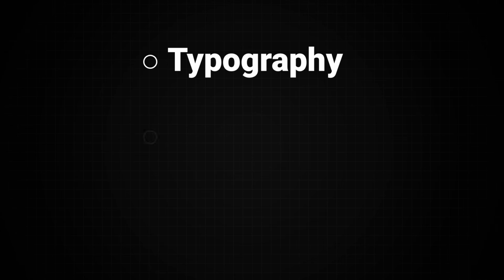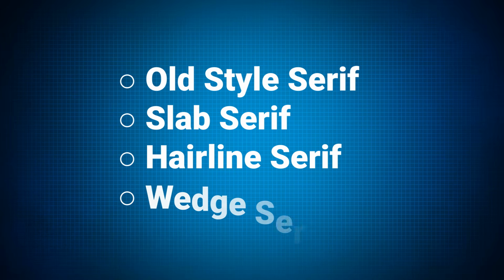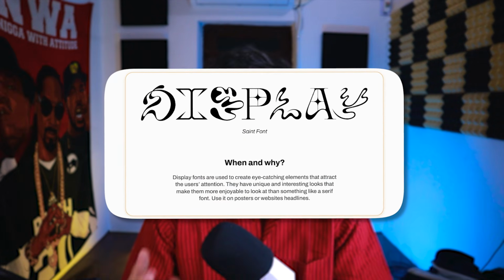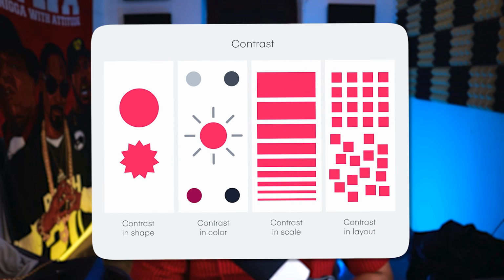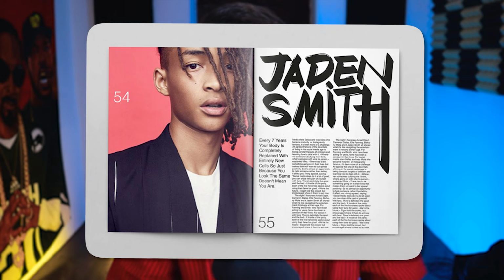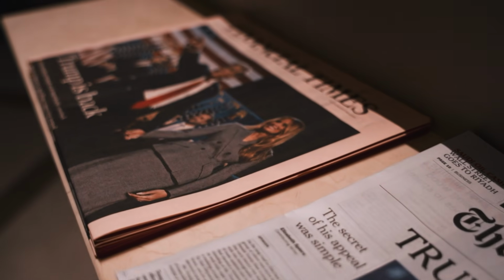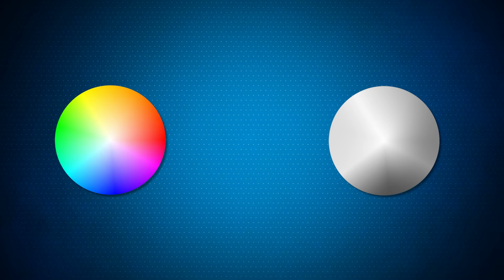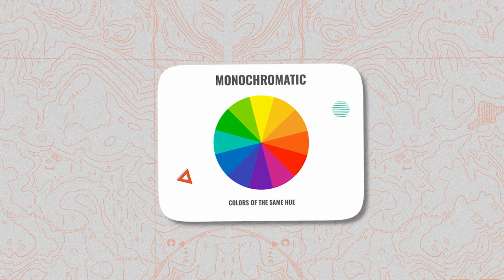5 Elements every Graphic Designer should know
5 Elements every Graphic Designer should know

Learn the 5 key elements every graphic designer needs to know! From color and typography to alignment and contrast, this video breaks it down simply to help you create better designs. Perfect for beginners and anyone looking to improve their design skills!

In this video, I’ve explained the 5 essential elements every graphic designer should know: Typography, Alignment, Contrast, Hierarchy, and Color Theory. These are vast topics, and I’ve kept it top-level to give you an overview.

►Timestamps
0:00 Intro
1:00 What are 5 Design Elements
1:13 1. TYPOGRAPHY
1:44 1.1 Type of Fonts
2:27 1.2 Serif Fonts
3:12 1.3 Type of Serif Fonts
3:26 1.3.1 Old Style Serif Fonts
4:05 1.3.2 Slab Serif Fonts
4:42 1.3.3 Hairline Serif Fonts
5:24 1.3.4 Wedge Serif Fonts
6:07 1.4 When and where not to use Serif Fonts
6:47 1.5 Sans Serif Fonts
7:17 1.5.1 Why Sans Serif Fonts are so popular?
8:55 1.5.2 Type of Sans Serif Fonts
9:14 1.5.3 When to avoid Sans Serif Fonts
9:46 1.6 Script Fonts
10:11 1.6.1 When and where to use Script Fonts
11:14 1.6.2 When to avoid Script Fonts
11:40 1.7 Display Fonts
12:05 1.7.1 When and where to use Display Fonts
13:01 1.7.2 When to avoid Display Fonts
13:30 2. CONTRAST
14:06 2.1 Why Contrast is Important?
15:01 2.2 Type of Contrast
15:58 3. Alignment
16:25 3.1 Types of Alignment
16:29 3.1.1 Edge Alignment
17:13 3.1.2 Center Alignment
17:34 4. HIERARCHY
18:10 4.1 Key Principles of Visual Hierarchy
18:13 4.1.1 Size
18:35 4.1.2 Color Contrast
18:53 4.1.3 Typography
19:14 4.1.4 Proximity
19:34 4.1.5 Alignment
19:57 4.2 Why Visual Hierarchy Important?
20:29 5. COLOR THEORY
21:08 5.1 Key Elements of Color Theory
22:28 5.2 Color Harmonies
23:42 Outro

🔍 𝗙𝗔𝗤𝘀 𝗔𝗻𝘀𝘄𝗲𝗿𝗲𝗱 𝗶𝗻 𝗧𝗵𝗶𝘀 𝗩𝗶𝗱𝗲𝗼:
How to learn typography in graphic design
How to start learning graphic design for beginners
How to learn graphic designing step by step
What is alignment in graphic design and why is it important?
How to use contrast in graphic design effectively
What is visual hierarchy in design?
Why is color theory important in graphic design?
How to choose the best color palette for design
How to create a visual hierarchy in design
What is the difference between color contrast and text contrast in design?